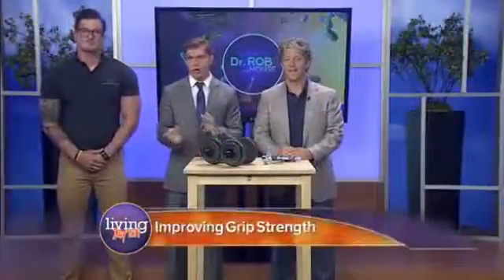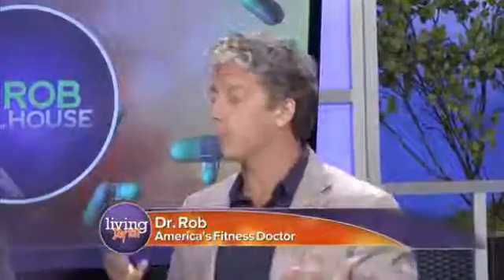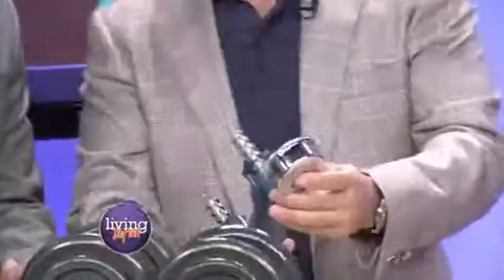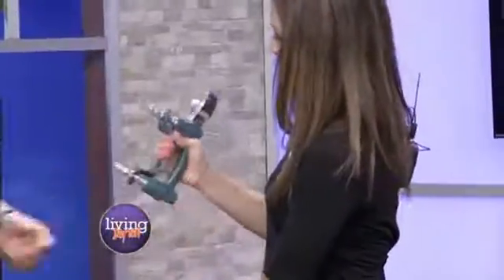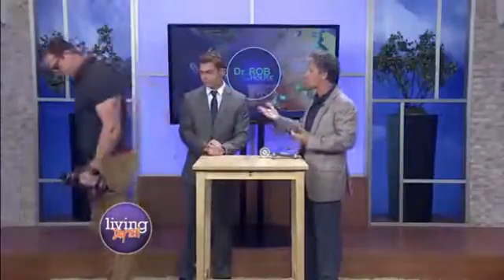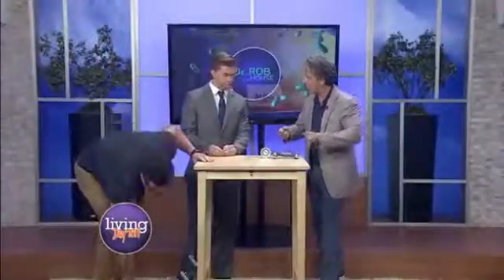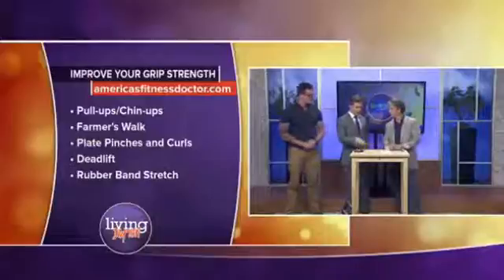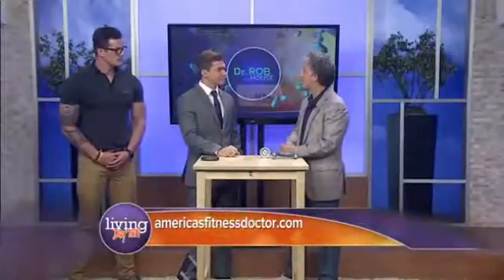What Does Grip Strength Have To Do With Heart Attacks And Strokes?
Did you know the strength of your grip relates to your overall health? As your strength decreases, your chance of having a heart attack or stroke rises. Every 5 kilograms you lose raises your chances by 18%!

Dr. Rob and Kyle show the different kinds of grips and how to strengthen them so your risk cardiovascular remains low.

Grip strength is one of many tests we do at The Alpha Male Medical Institute. You can get a complete health assessment by Dr. Rob by scheduling a consultation.

For more great tips on improving your health and wellness, visit Dr. Rob Kominiarek

Guys! Do You Have Low T? Take The Free Low T Quiz right now to find out!

Get Dr. Rob's new book: The Low T Book - A Man's 30 Day Guide To Improve Your Strength, Energy, Libido & Fitness today